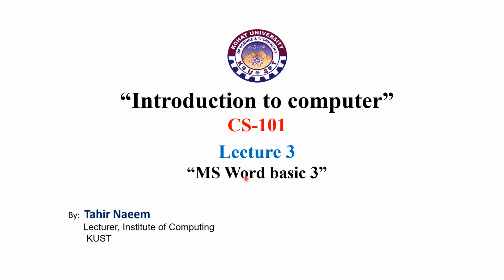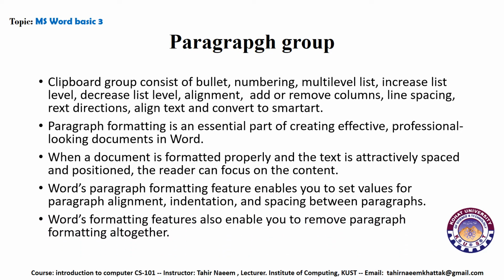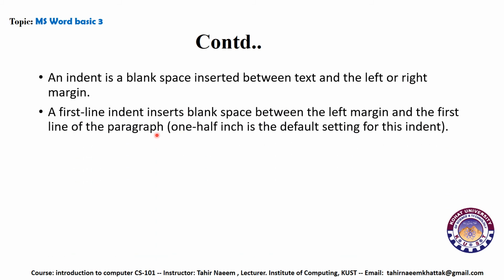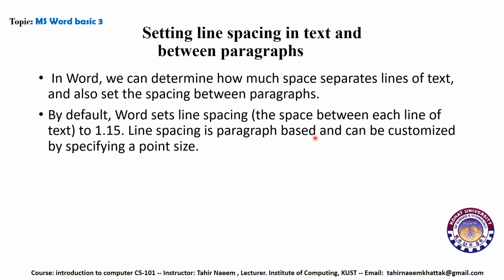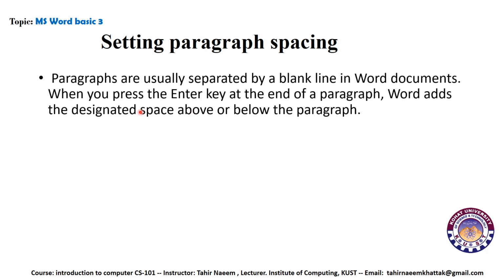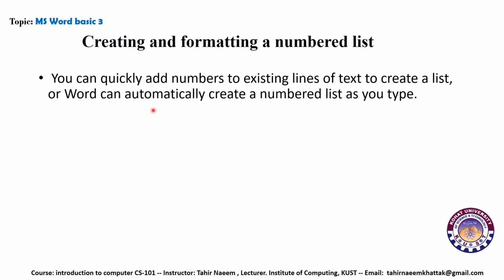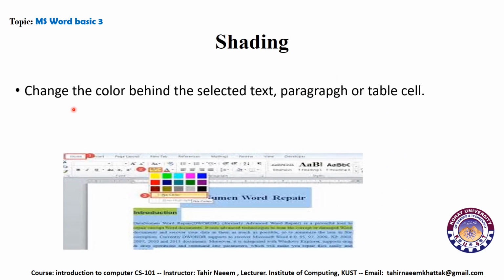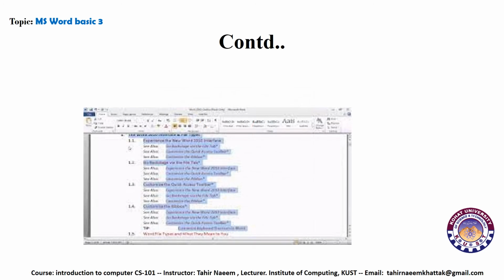introduction to computer lecture 3